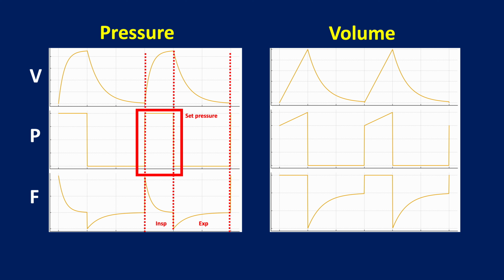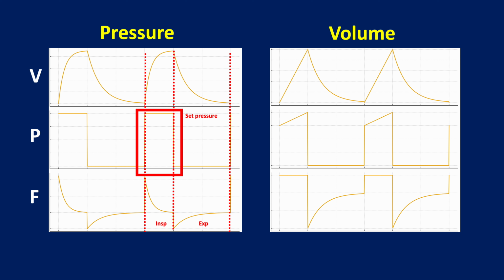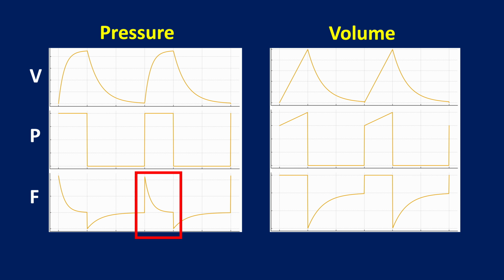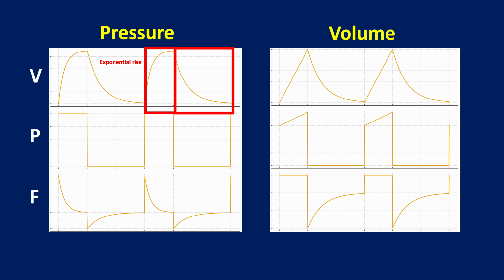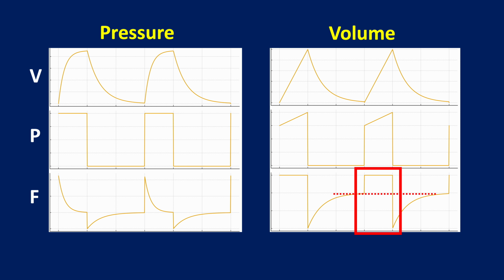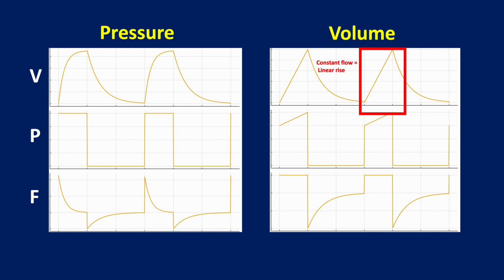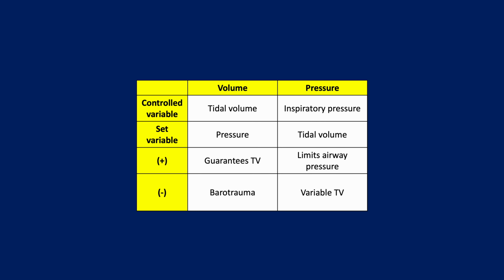What is ventilation? Pressure and Volume modes EXPLAINED!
Two Minute Anaesthesia and Critical Care

Ventilation Modes Explained: Pressure vs Volume Control

In this video, we break down the key differences between pressure-controlled ventilation (PCV) and volume-controlled ventilation (VCV). Learn how each mode works, their waveforms, clinical uses, and the advantages and limitations of both.

This content is created for the Two Miniytes Anaesthesia and Critical Care channel and is intended for education only — not clinical advice. Always follow local protocols and senior guidance in practice.